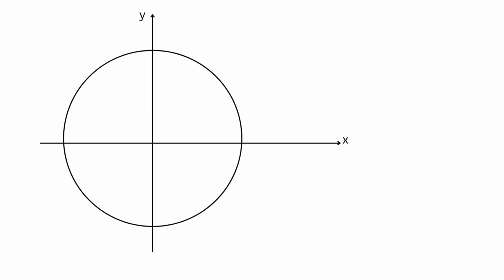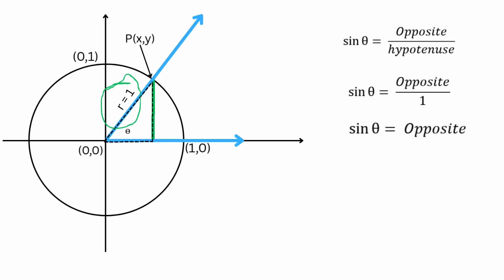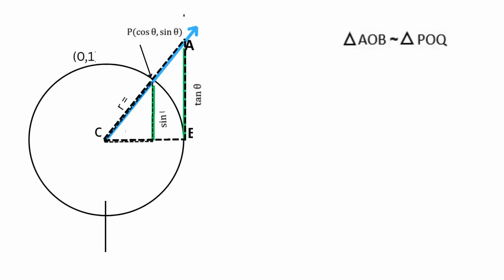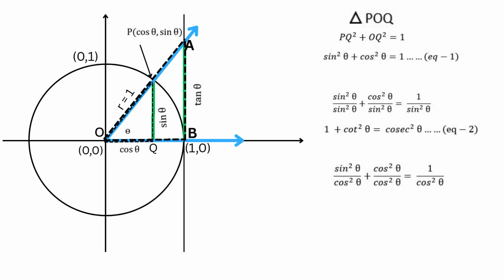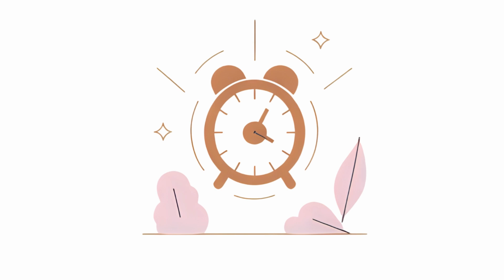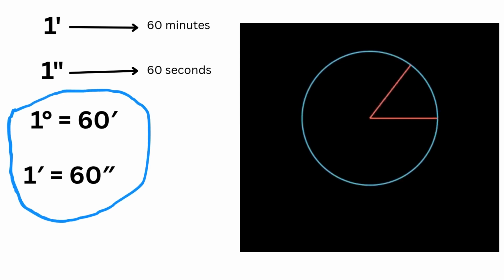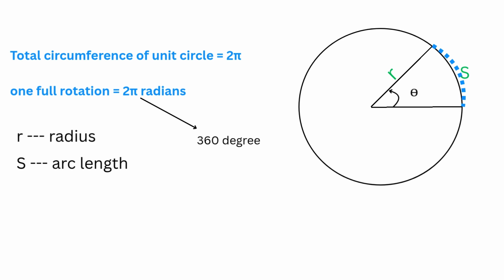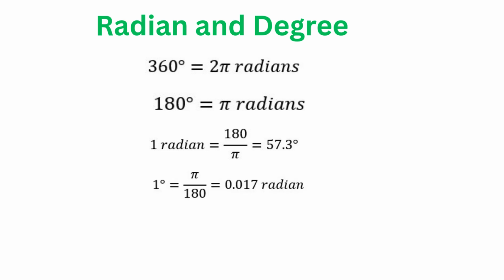Master the Unit Circle: Trig Ratios, Radians & Identities Explained Step-by-Step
Welcome to XploreConcepts!
In this video, we’ll explore one of the most important topics in trigonometry — the Unit Circle. You’ll learn:

✅ What the Unit Circle is and why it’s fundamental in trigonometry
✅ How to derive sine, cosine, and tangent from the unit circle
✅ The three main trigonometric identities and how they connect
✅ The meaning of radian measure and how to convert between degrees and radians
✅ Real-world understanding of angles and circular motion

This video explains each concept clearly, visually, and step-by-step, making it easy to understand for beginners or anyone revising trigonometry.

📚 Topics Covered:

Definition of the Unit Circle

Trig Ratios from Coordinates

Trigonometric Identities

Radian Measure Explained

Degree ↔ Radian Conversion Examples

💡 Watch till the end to truly understand the logic behind every trigonometric concept, not just memorize formulas!